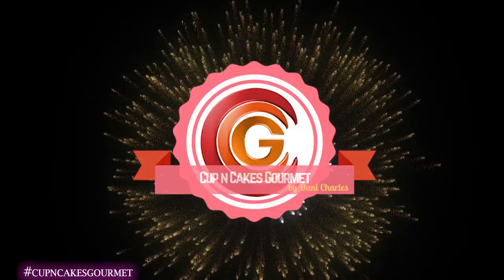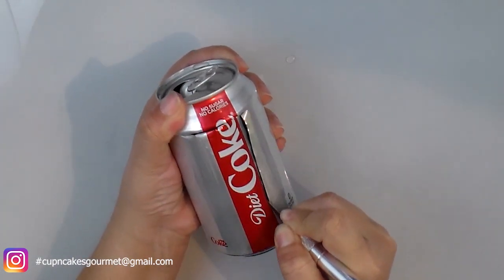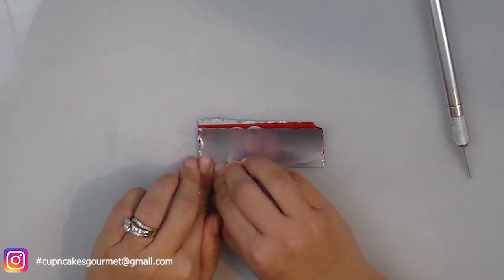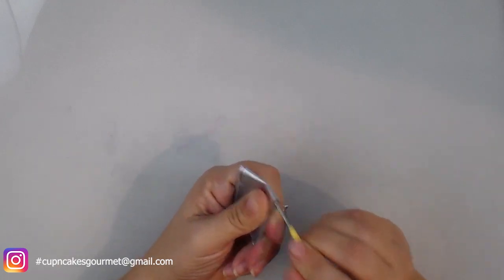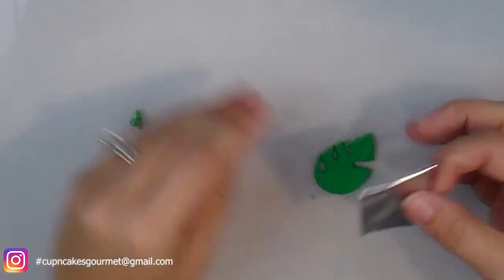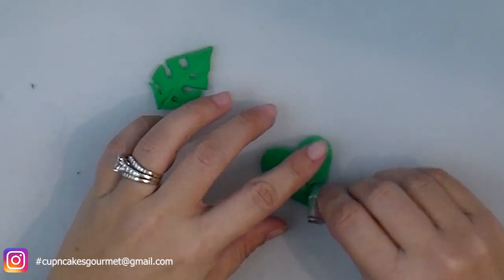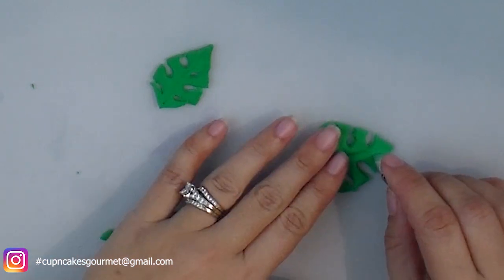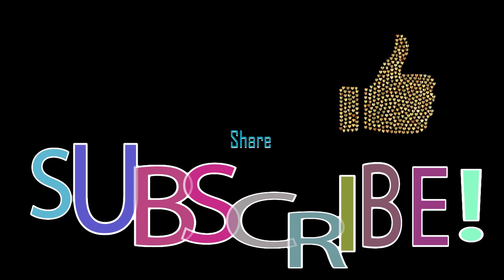CLAY DIY | MOANA'S LEAF NO CUTTERS | COLD PORCELAIN | LIGHT CLAY | CCG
Hi everyone,
One thing that I always sayis...dont go buy every tool that you see on videos ifyou are just beginning. Adapt with things that you ccan find in your home.
This video I am maing Moana's leaf style with any cookie cutter. SUper cute ;0)